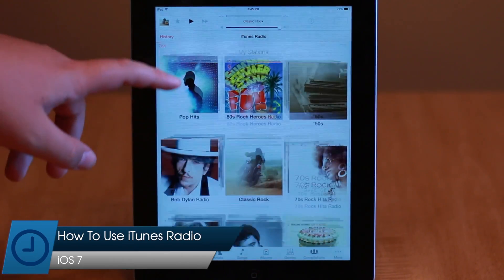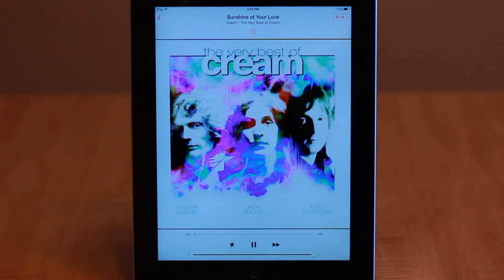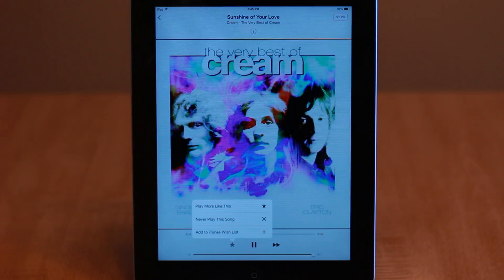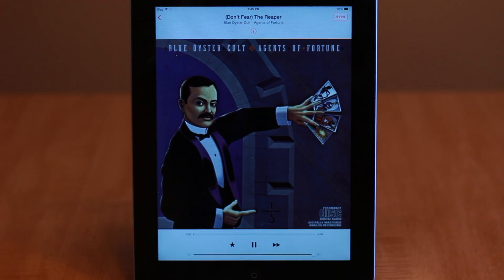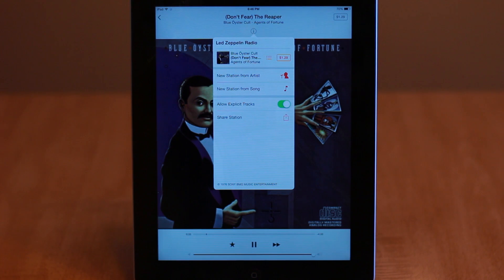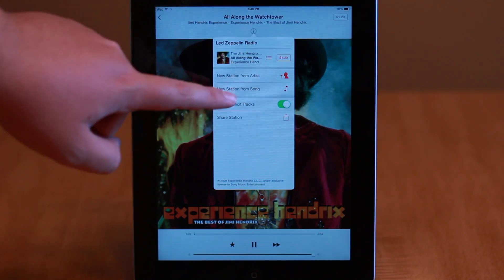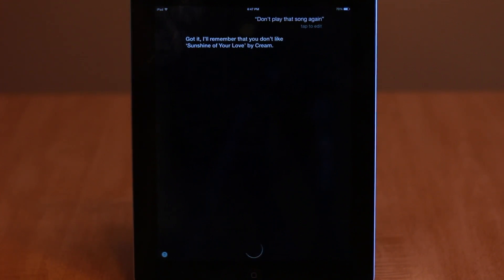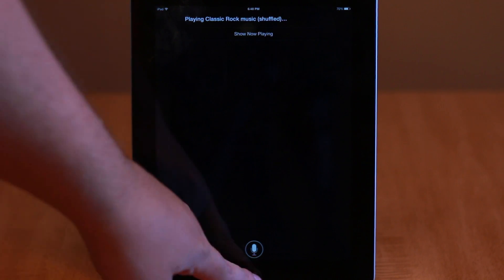How To Use iTunes Radio In iOS 7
A quick guide to iTunes Radio in iOS 7.